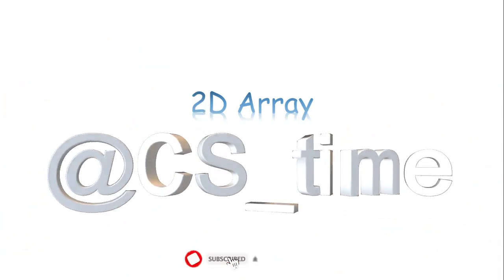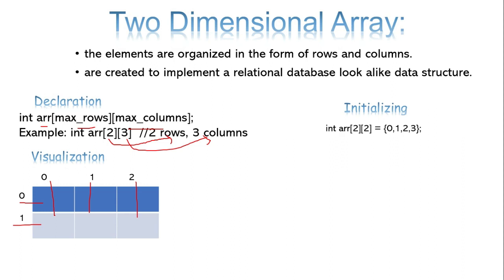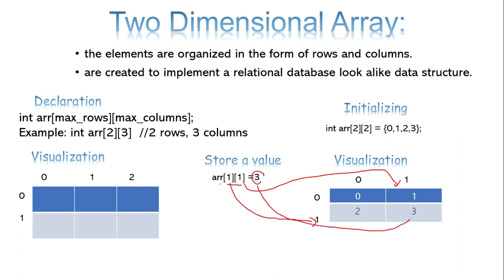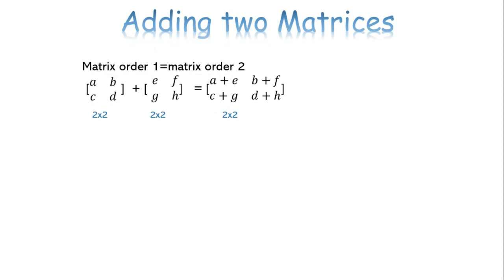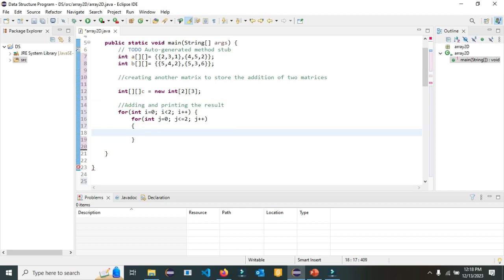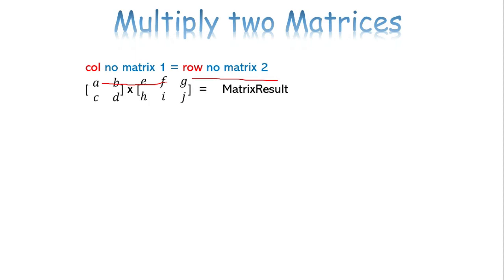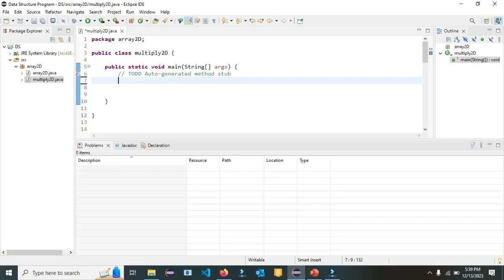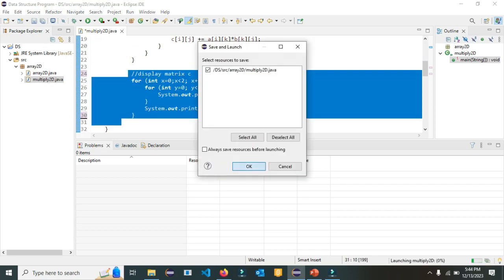2D array with Java Programming implementation.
this video discuss about :
What is 2D array?
How to declare it?
How to initialize it?
How to store a value to 2D array?
How to display/access it?
How to add two matrices?
How to multiply two matrices?
Application example in Java Programming